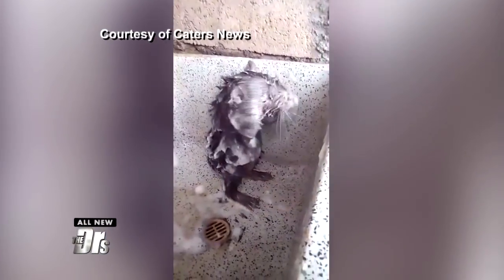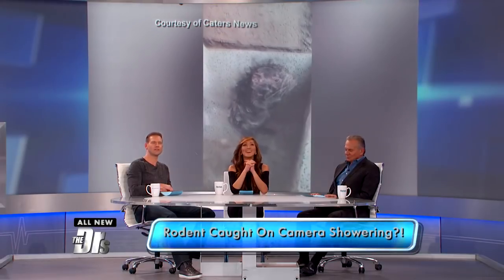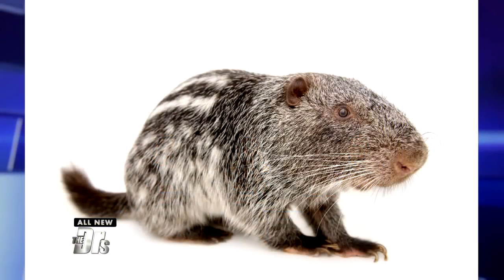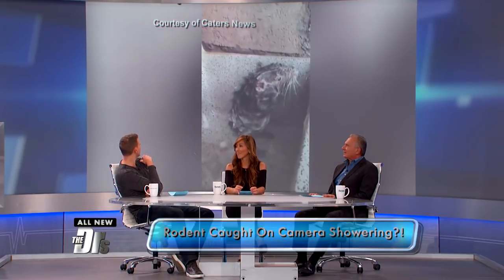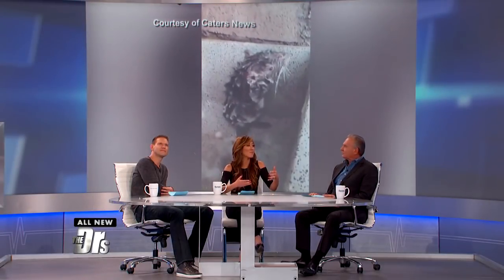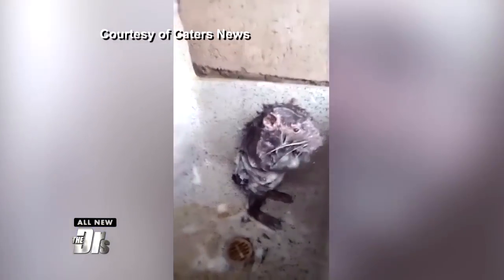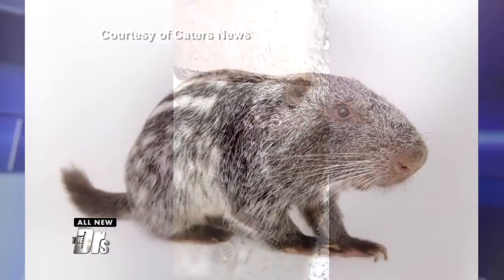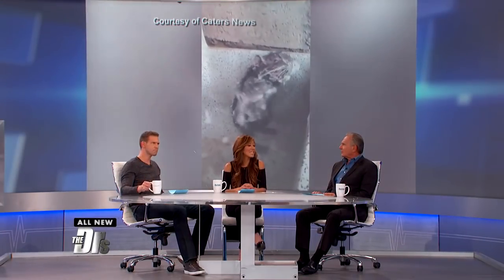Rodent Caught on Camera Showering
The Doctors discuss the pacarana that was caught on camera taking a shower.